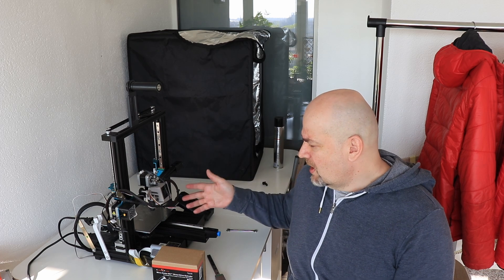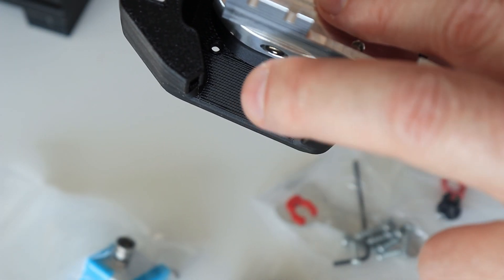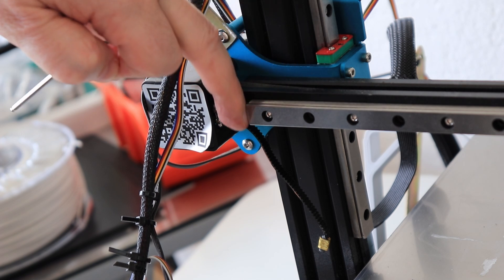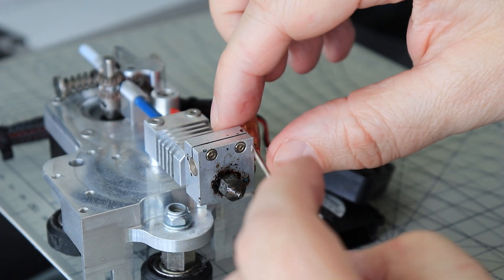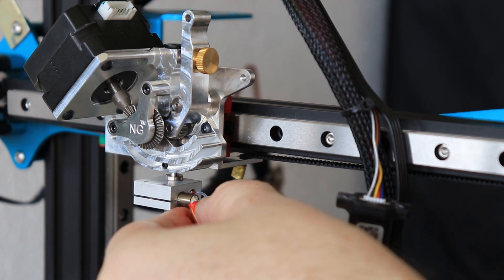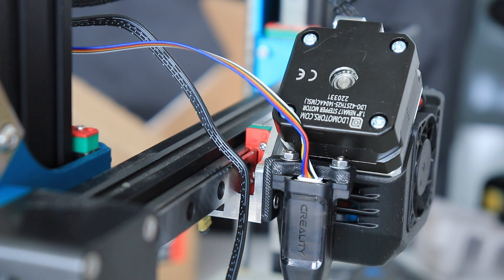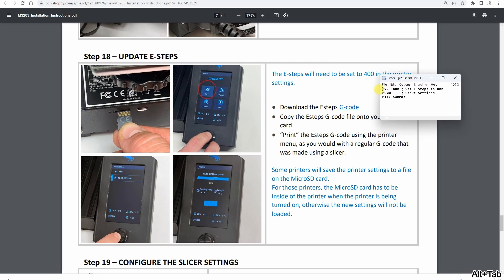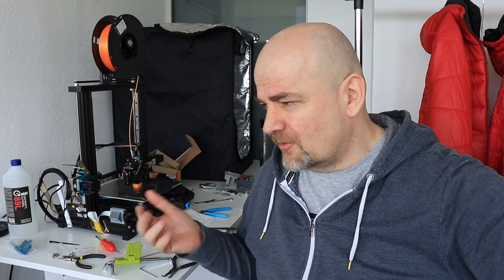Installing X linear rail and MicroSwiss NG extruder on Ender-3 V2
Few months ago I installed linear rails on Ender-3 V2 but only on Y and Z axis. On X axis an earlier installed MicroSwiss extruder can be used only with V-slot wheels. But new NG extruder can be bought in variant which can be used with linear rails too. Additionally, this extruder has the gear ratio 3:1 and very small pulley-hotend distance, which makes it great extruder for 3D printing with flexible filaments.

Chapters:
0:00 Introduction
1:16 Unboxing
2:16 X Linear rail installation
4:50 Installing the extruder
12:31 E-steps, Z offset
13:43 3D printing
14:18 Conclusions